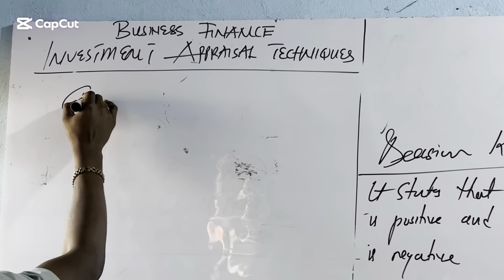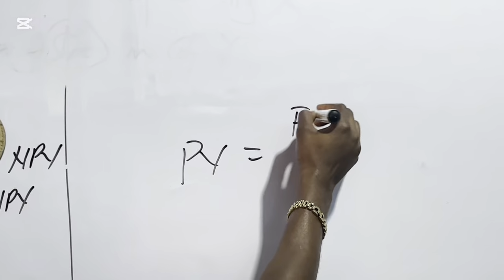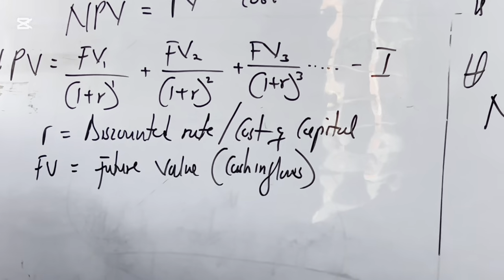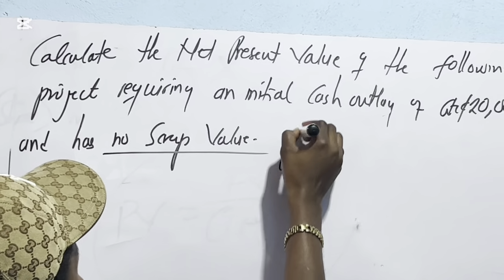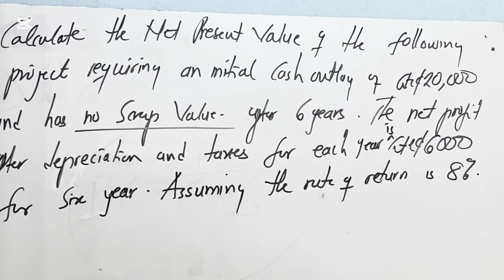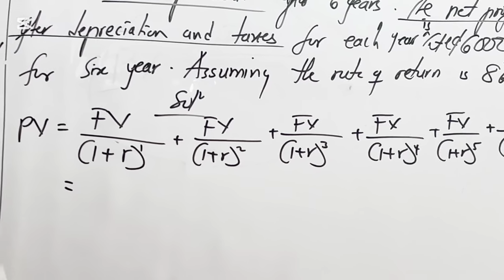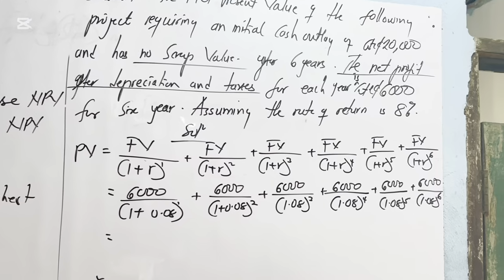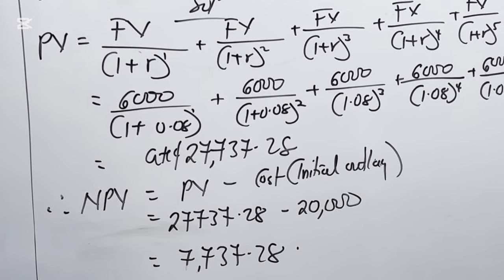Calculating Net Present value …..Part 2